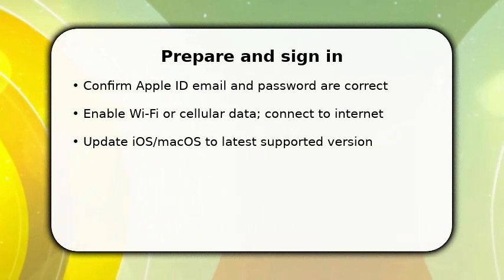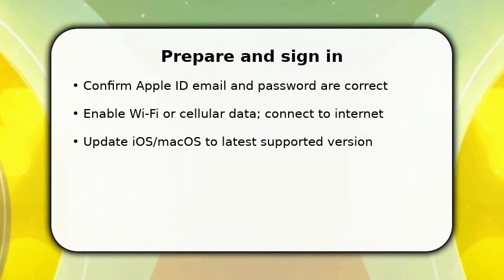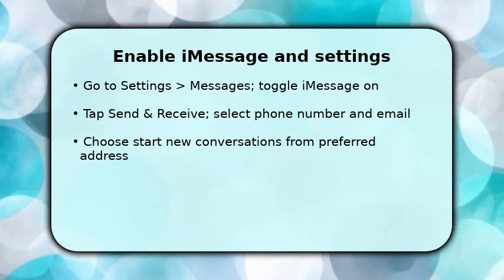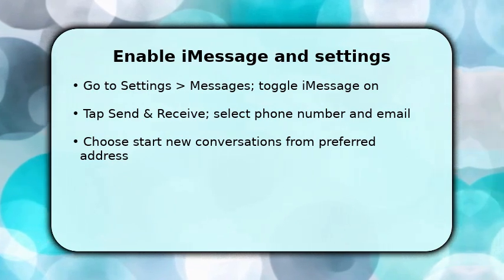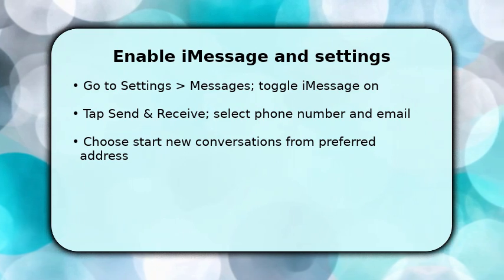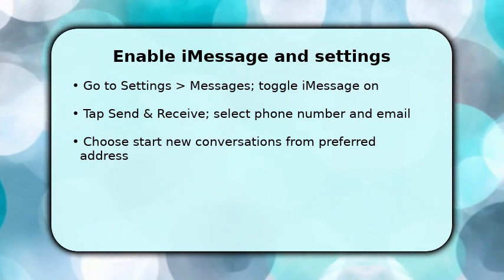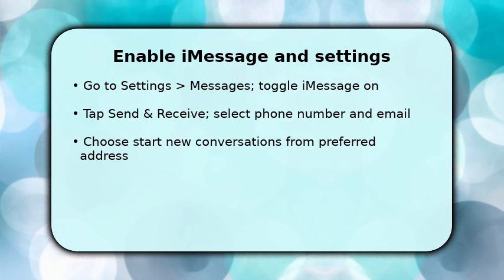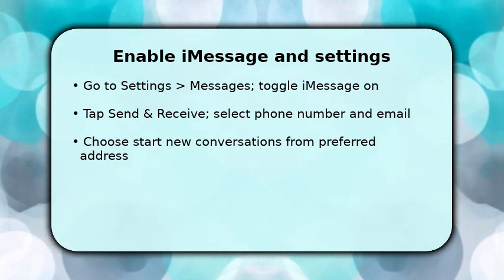How to Use My Apple Id for Imessage - Step by Step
Discover the simple steps to use your Apple ID for iMessage. This video guide takes you through setting up and linking your device, ensuring seamless communication across all of your Apple products.

Apple ID, iMessageSetup, UseYourID, MessagingThroughApple, DeviceLinkingGuide, CommunicationWithIosDevices, HowToSendMessages, StepByStepIMessages, EasyTechnologyHelp, Troubleshooting iMessage